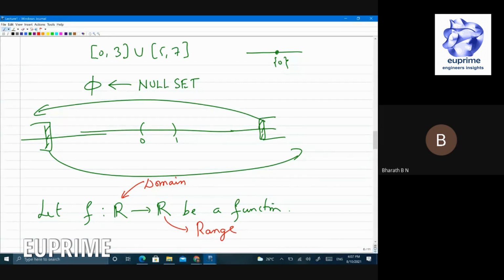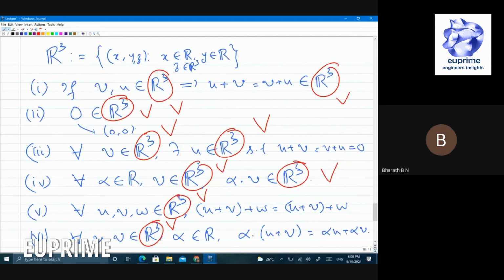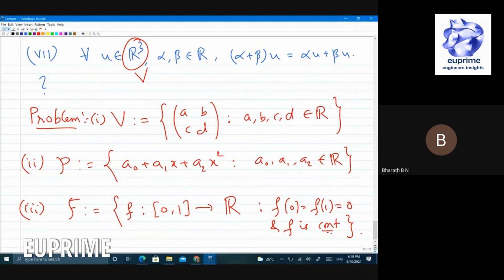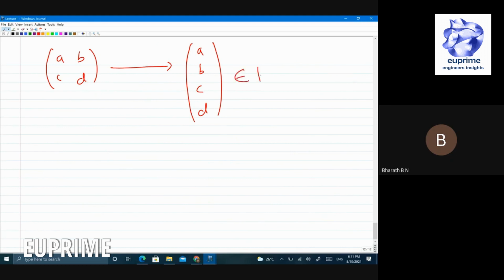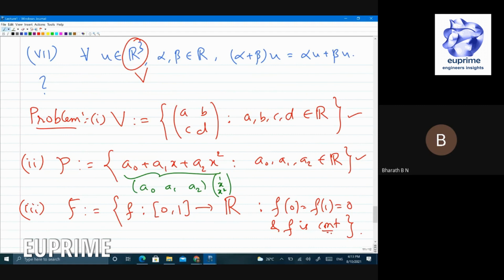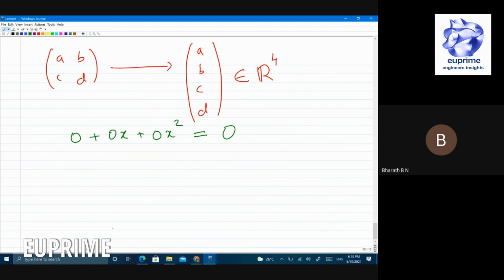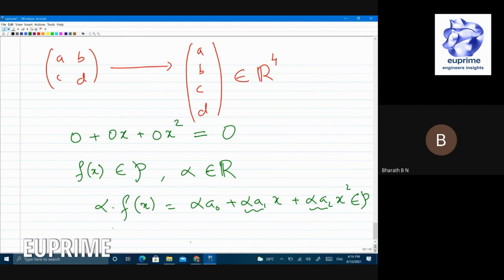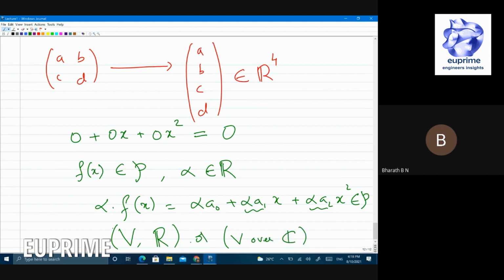Mathematics for Data Science, Machine learning & Artificial Intelligence ( Part 4)